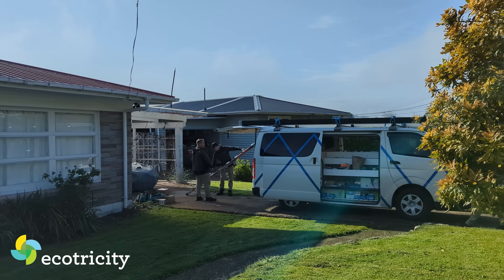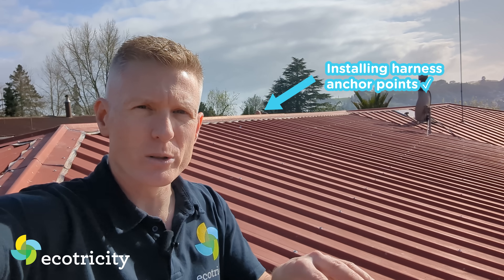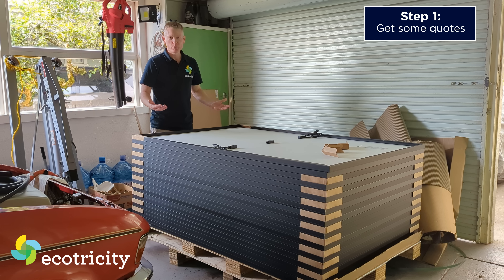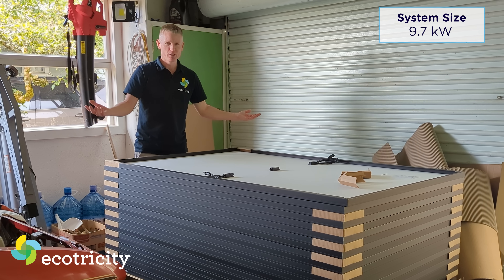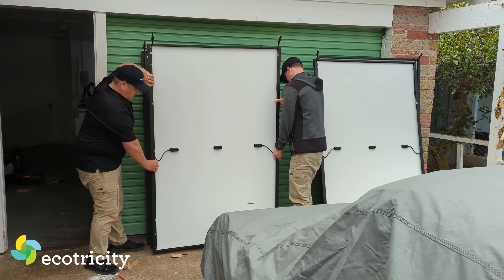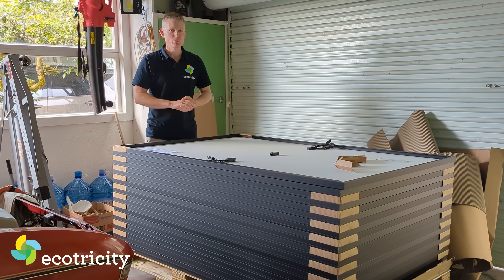I got HEAPS of solar panels installed!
A dream has just come true! After wanting solar panels for years, I've just had a 9.7 kilowatt photovoltaic array installed on my roof! Not only have these solar panels been installed just in time for a scorching summer, but the whole thing was suspiciously easy.

Truth be told, I didn't know where to start, so the first thing I did was contact a couple of companies for quotes: SolarZero and Endless Energy. Both companies were easy to work with and answered all my stupid questions. They looked at my power bill, looked at my house & roof layout, and quoted me a couple of different options.

Once I had the quote I liked the most, I contacted my bank (ANZ) and applied for one of their Good Energy 1% interest loans which was approved that afternoon.

From there, I paid a 50% deposit and a week later my panels arrived on a pallet. On the following week a team of installers ascended to my roof, installing 22 Longi panels (440 watts each) and a 7.5 kW inverter from Solax. The job of the inverter is to convert the DC power generated by the solar panels into useful AC power for my house, car charger and appliances. It's also got connections for a home storage battery if I wish to install one in the future.

The entire install took three days, with the final inspection taking place a fortnight later. The initial quote from Endless Energy was $18,129 however I should add that this was a discounted price done for me as they have a deal in place for Ecotricity employees.

The final install cost was $21,004 in total ($2875 more than quoted) due to the power meter needing to be moved to the outside of the house, as well as the purchase of a hot water cylinder timer, and two extra power outlets installed in two different rooms (old houses never have enough outlets!).

The entire build was really painless and the installation team from Gloys Group were fun to have around. But... was it all worth it? Well, we're going to find out soon because my first power bill will arrive any day now and I'll make a follow-up video which will tell me the payback times, so please hit the Subscribe button and feel free to tell me what questions you have in the comments and I'll do my best to respond.

And if you're keen on cutting your carbon footprint, come and join us at Ecotricity, which is now New Zealand's only climate positive electricity provider! That means by switching today, you're actually turning back the clock on Climate Change, while saving money in the process.

Sounds too good to be true, right? Well, it's not! Ecotricity is real, with really affordable electricity, thanks to it being purely renewable.

and chuck in your address to see how much money & carbon you can save right now. It's that easy and it makes a real, positive difference for your kids and their kids.